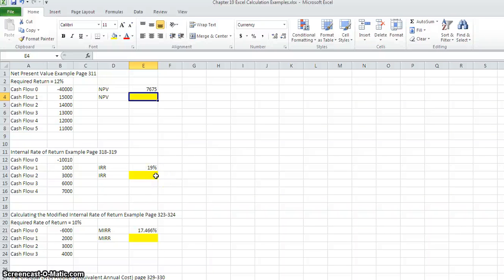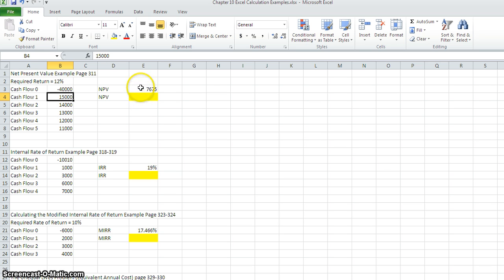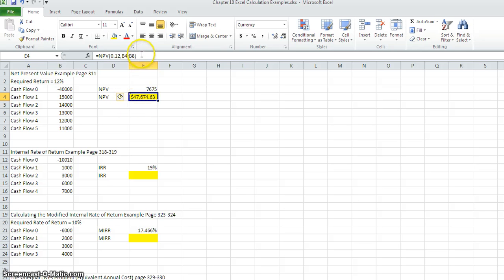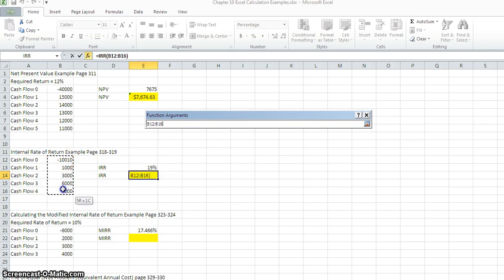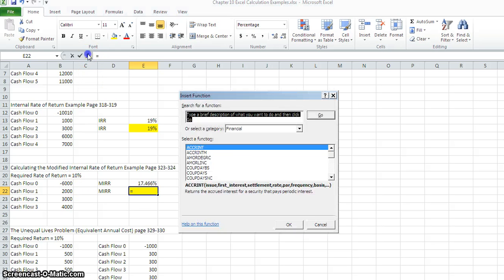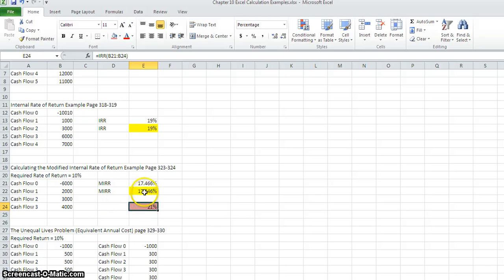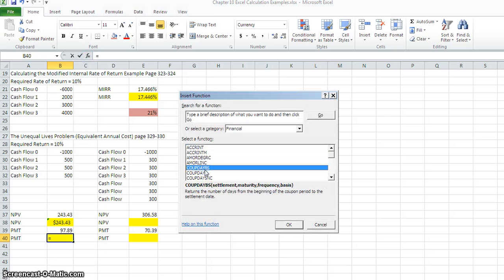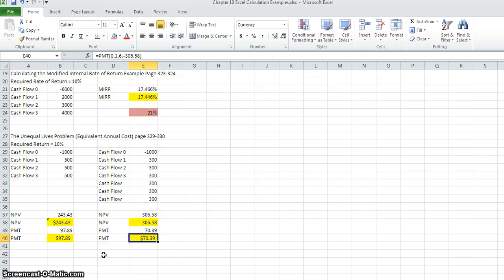Foundations of Finance Chapter 10 Excel Examples